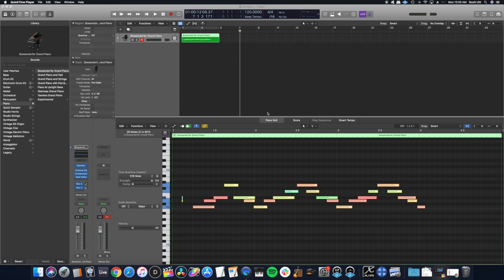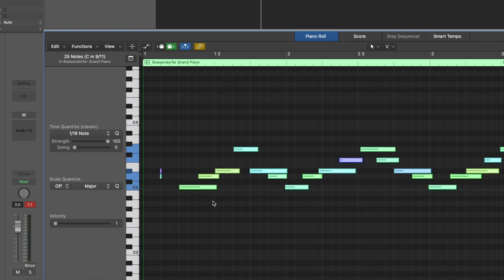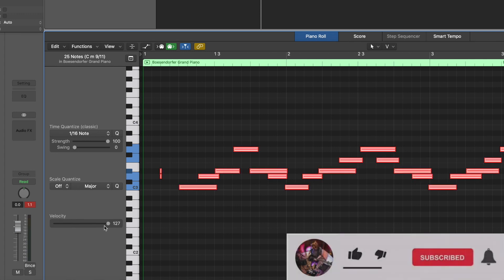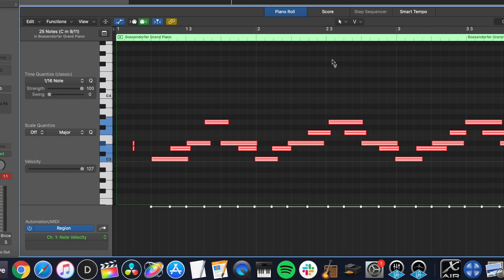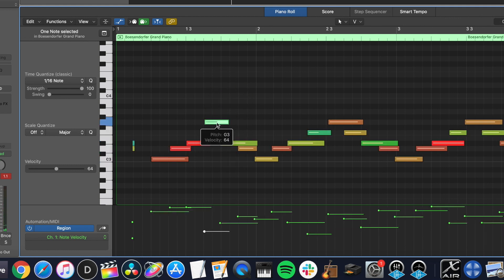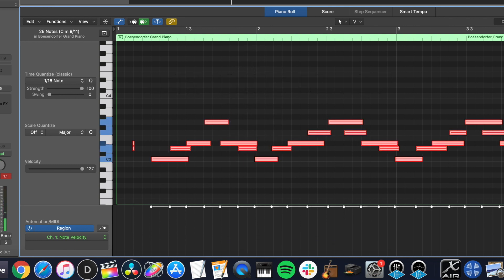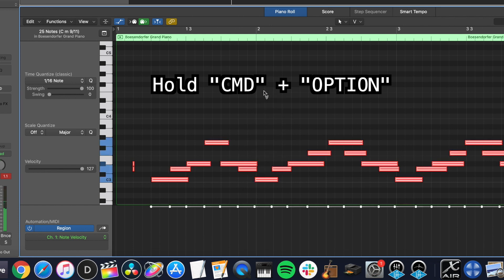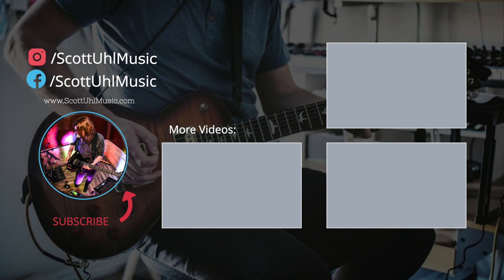Make All MIDI Notes the Same Velocity Quickly - Logic Pro X Quick Tip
In this Logic Pro X quick tip video, I show you how to make all midi notes in your piano roll editor at the same velocity quickly.

◆ iPAD Mic Stand Clip◆

+ HIRE ME TO HELP YOU +